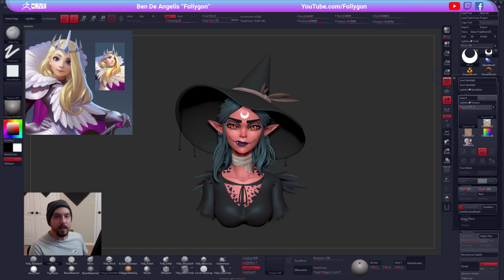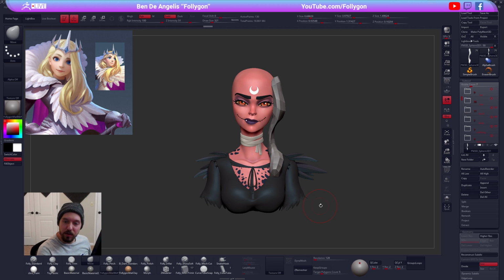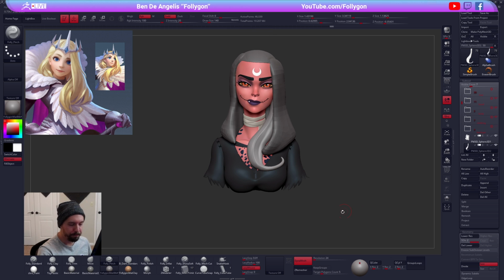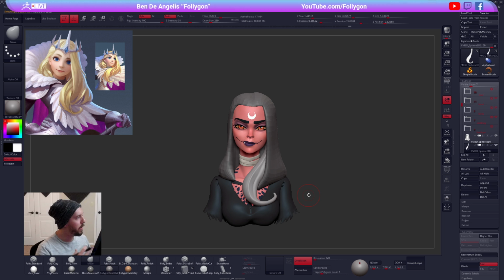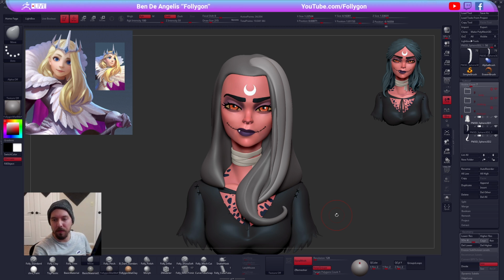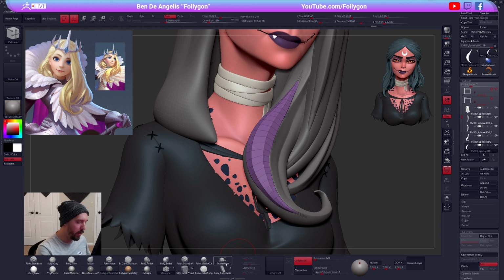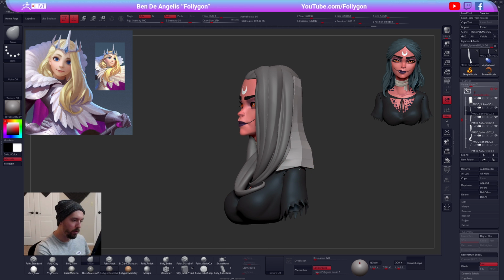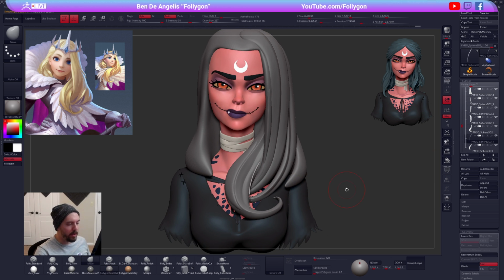ZBrush Digital Sculpting Hair Tutorial | LIVE DEMO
Hey all! Hair tut from my last live stream on the Pixologic channel. I hope that you find the tut helpful :) 2D concept by neon yang